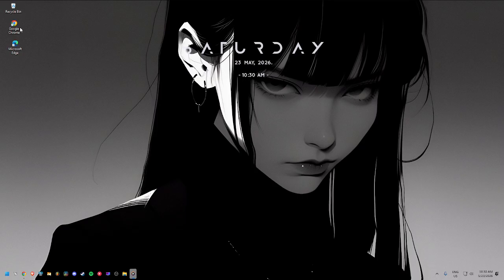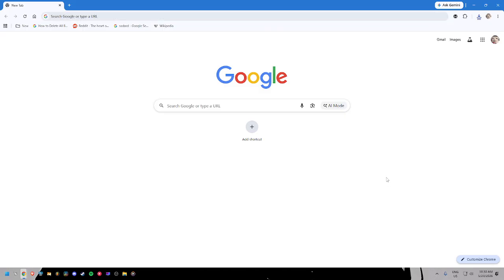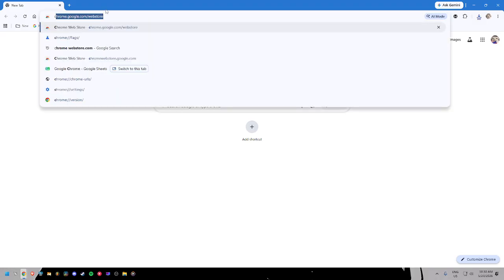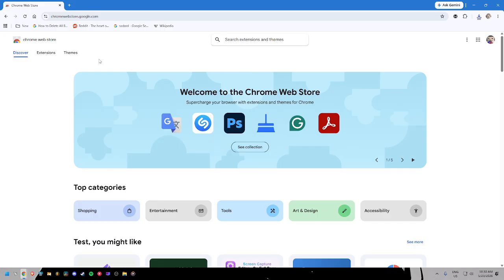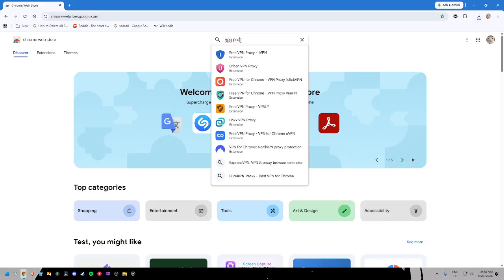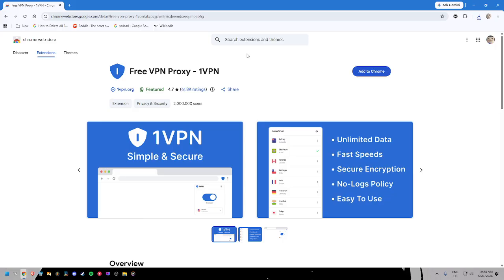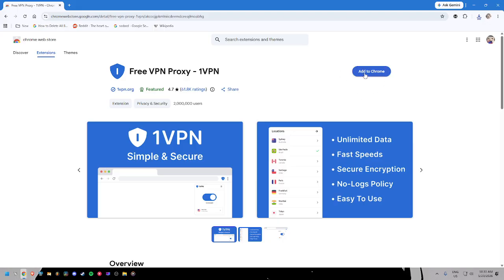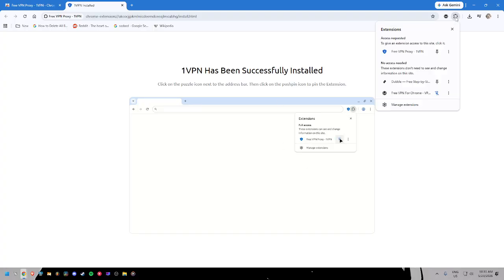How to Install a VPN Proxy Extension for Google Chrome Browser [2026 Guide]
In today's video we cover: How to Install a VPN Proxy Extension for Google Chrome Browser, Install a VPN Proxy Extension for Google Chrome Browser, Chrome VPN Proxy Tutorial, Add Proxy Extension Chrome, Google Chrome, Chrome Tutorial, Browser Customization, Chrome Web Store, Browser Security, VPN Proxy Extension, Network Privacy Chrome, Browser Add-ons, Secure Browsing, Chrome Utilities, IP Masking Chrome

-Google Drive
-Google Meets
-Google Sheets
-Google Chrome
-Google Forms
-Google Gmail